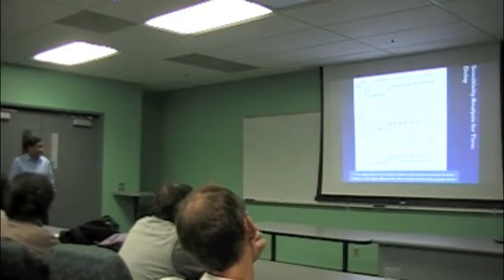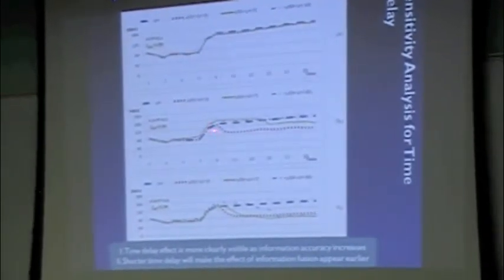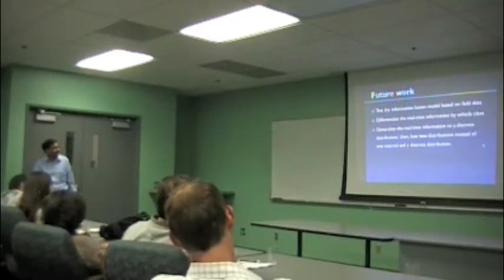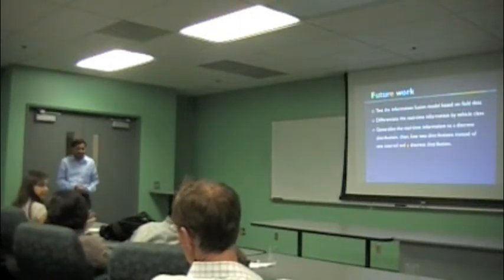Seminar by Dr. Srinivas Peeta at ASU 4 of 4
In November of 2011 the ASU-ITE Student Chapter had the opportunity to host a seminar by Dr. Srinivas Peeta of Purdue University. The seminar was entitled Adaptive Information Fusion Model to Predict Short-Term Link Travel Time Distributions in Dynamic Traffic Networks. This is the second of four video segments of the seminar.